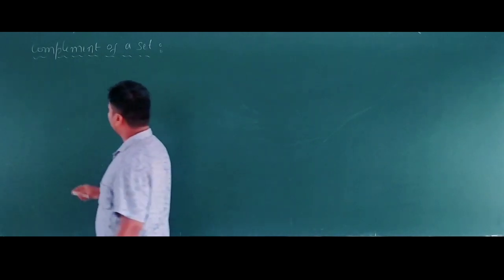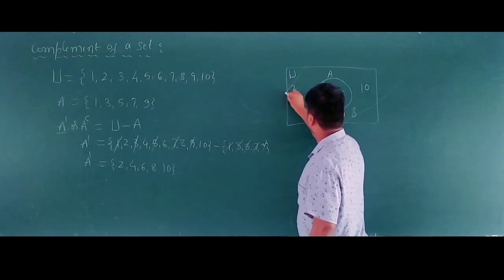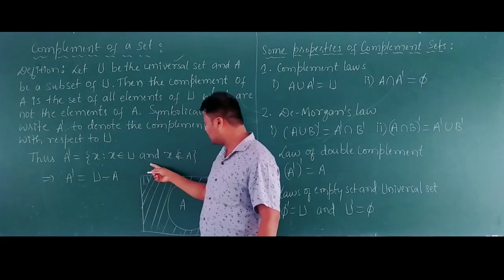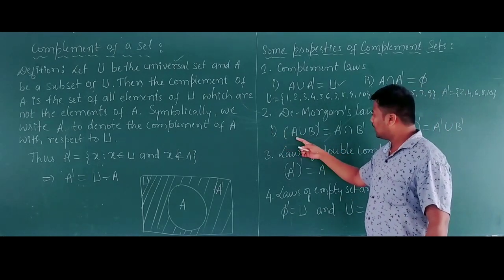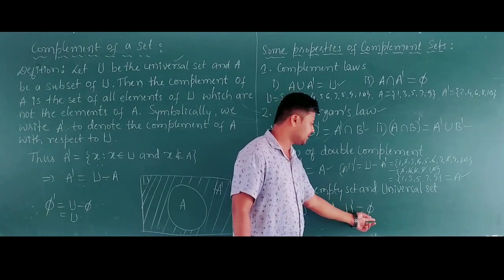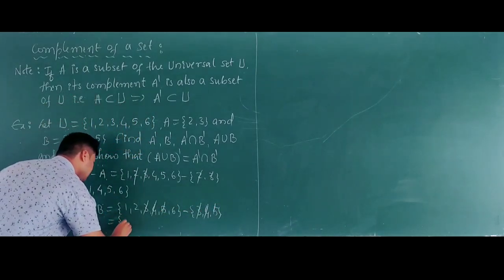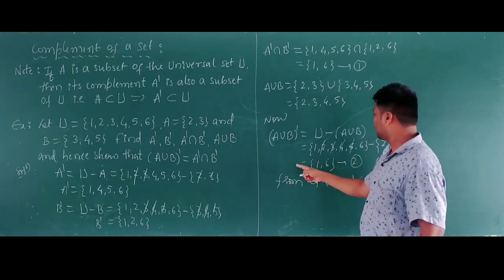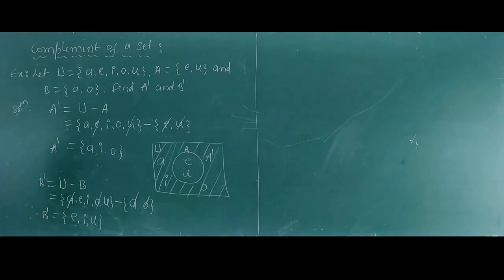Class 11| Mathematics| Ch-01: Sets ; Complement of a Set